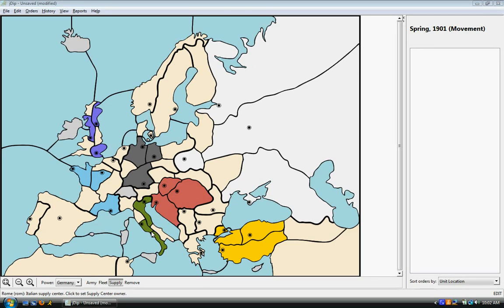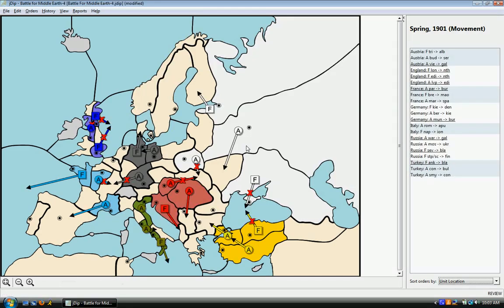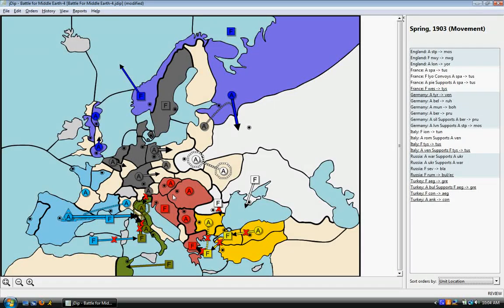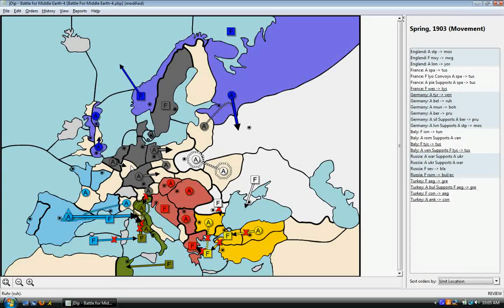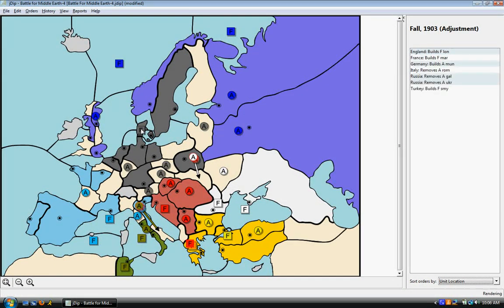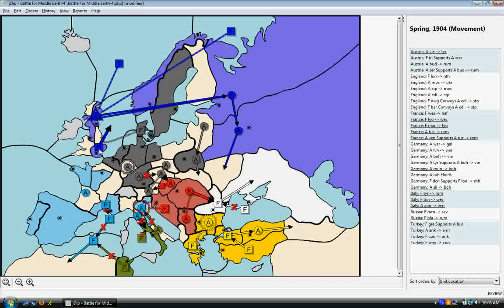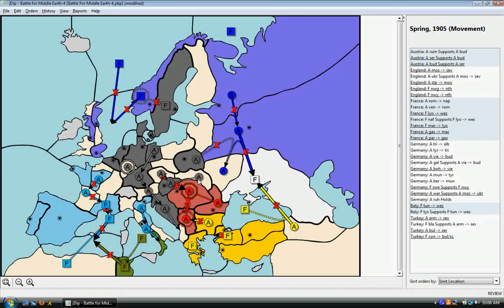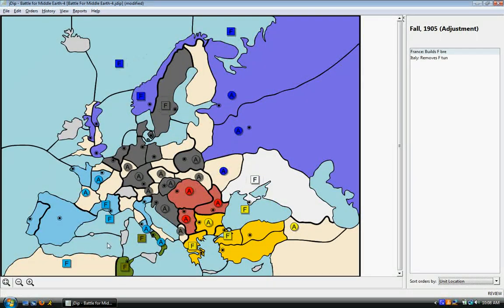Diplomacy Commentary - Battle For Middle Earth-4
Commentary on the strategy and diplomacy of the game "Battle for Middle Earth-4" played on webdiplomacy.net.

I played Germany.